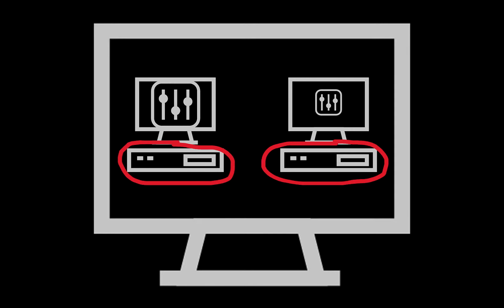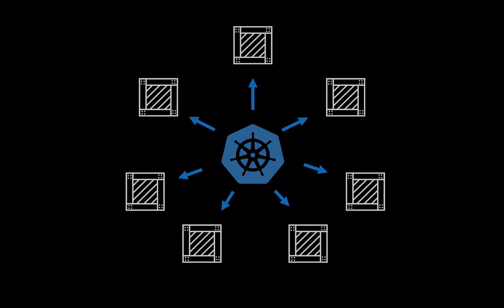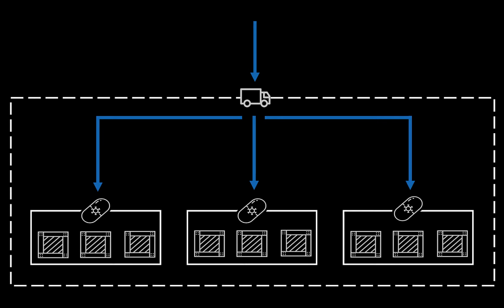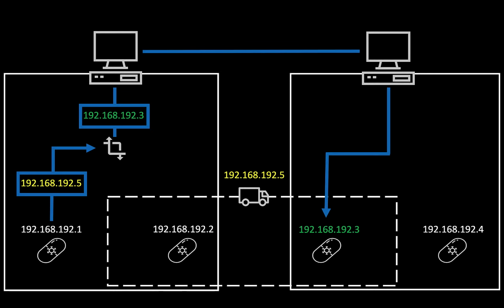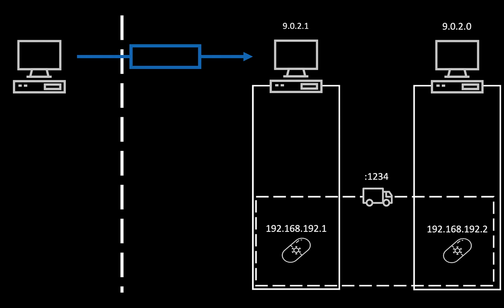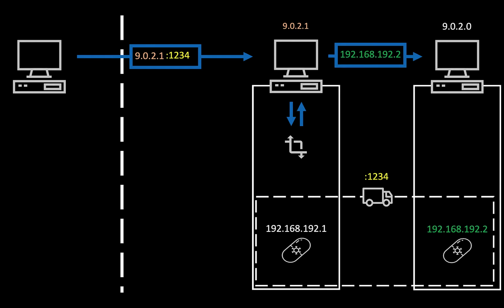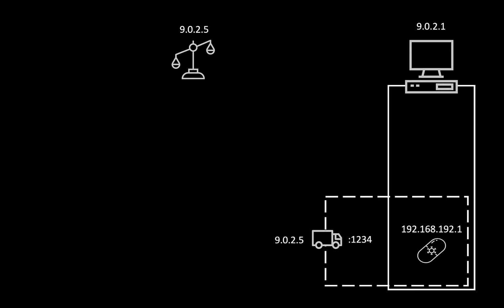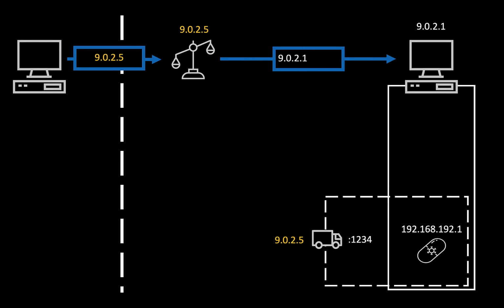Patrick Explains Kubernetes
This video explains the basics of how Kubernetes works.